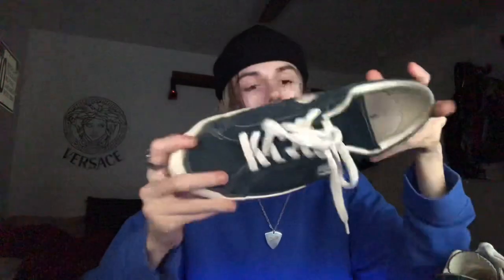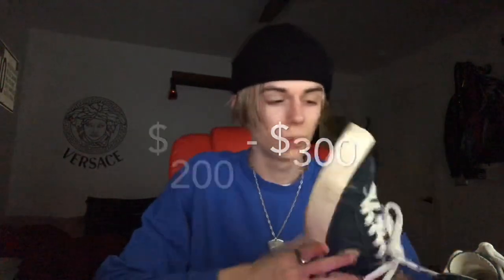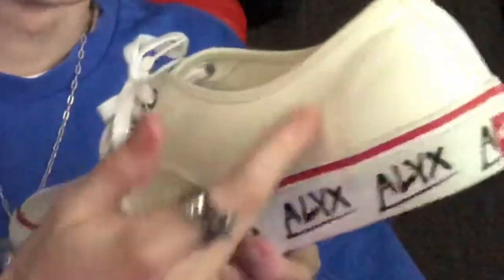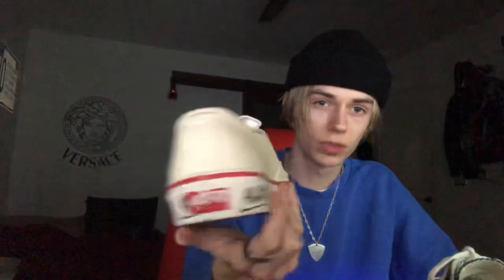NEW NUMBER (N)INE & ALYX STUDIOS PICKUP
number (n)ine one skulls
alyx og vans authentic

let me know if y’all want more :)